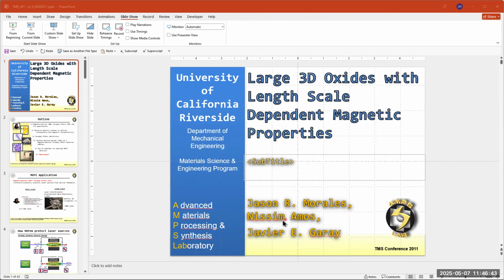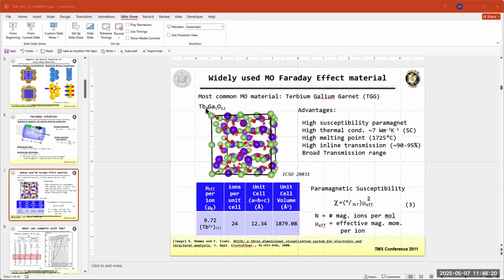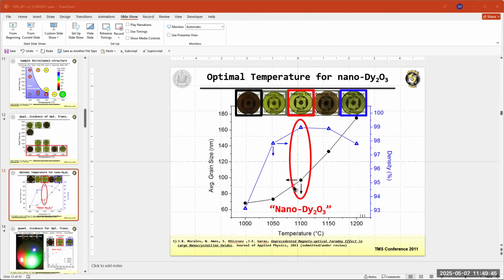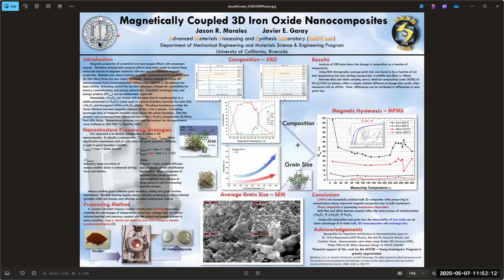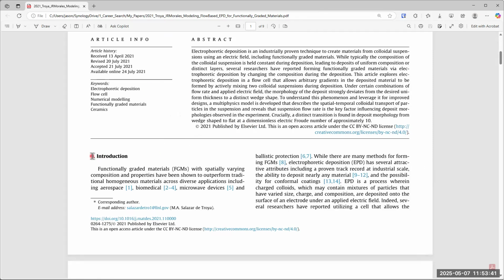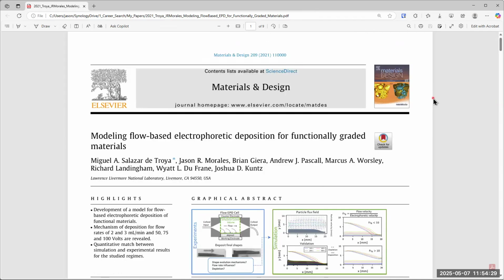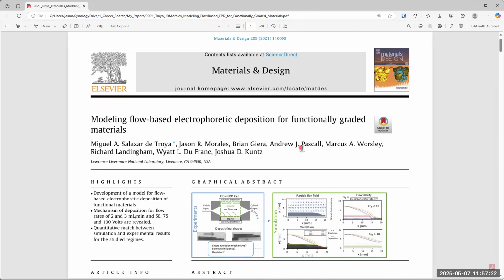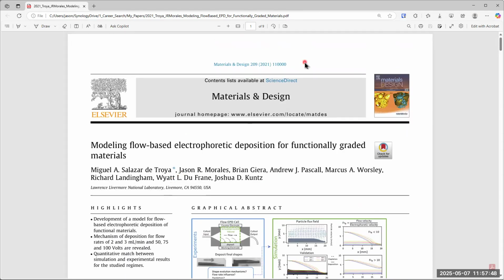IS-PROJ-SX-Uses of slide software_Presentations-Posters-Illustrations